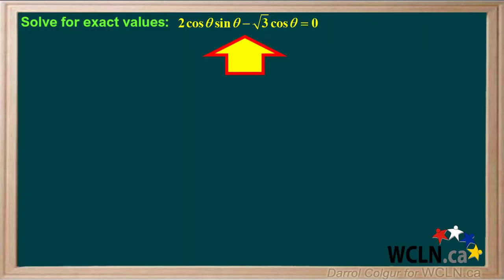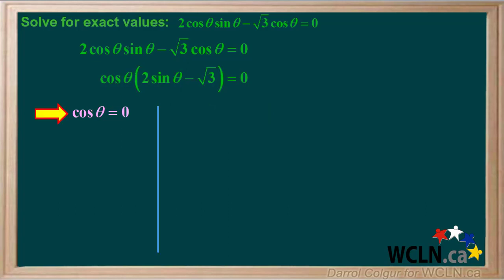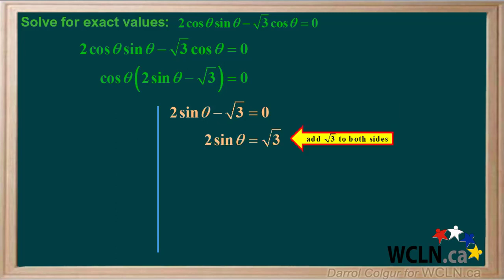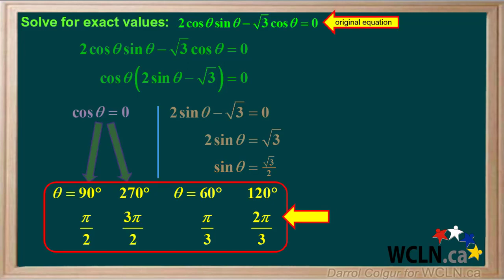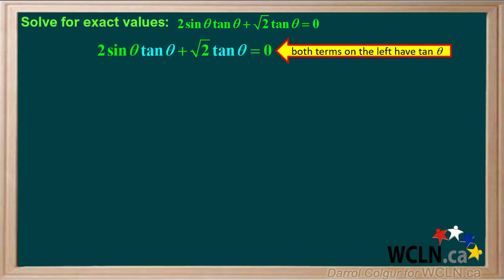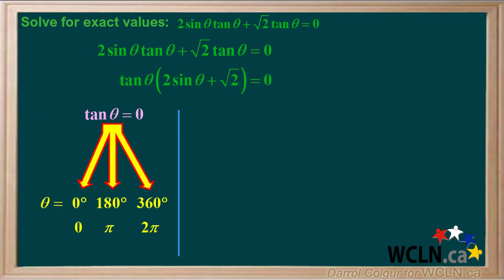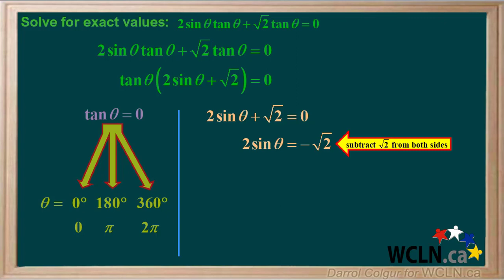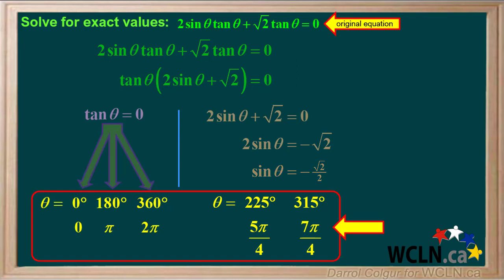WCLN - Solving Trig Equations - Common Factor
Solving Trig Equations - Common Factor